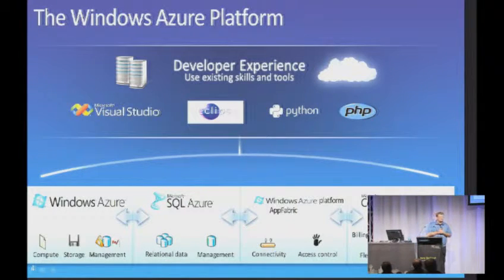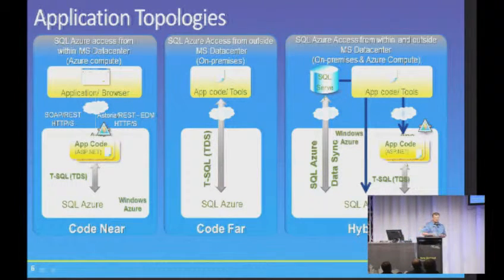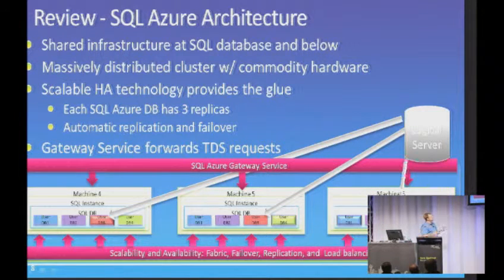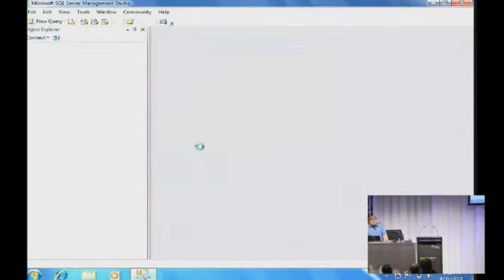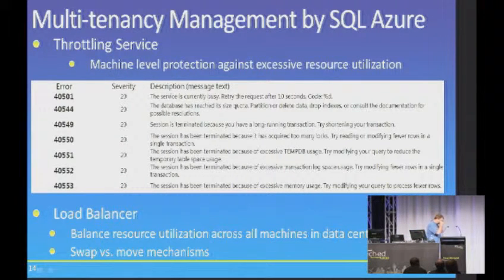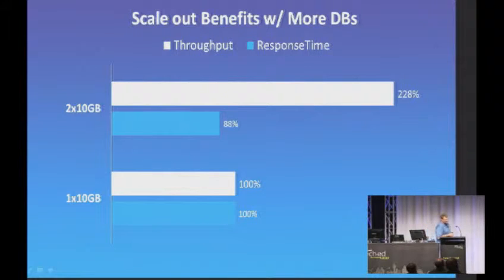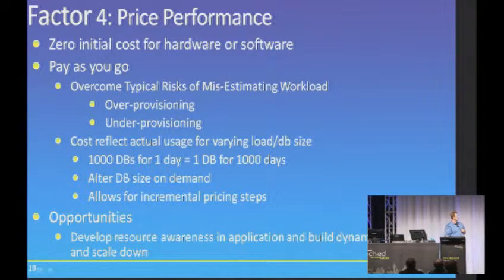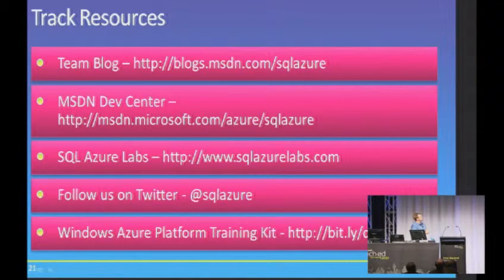Tech·Ed New Zealand 2010 SQL Azure Performance in a Multi Tenant Environment